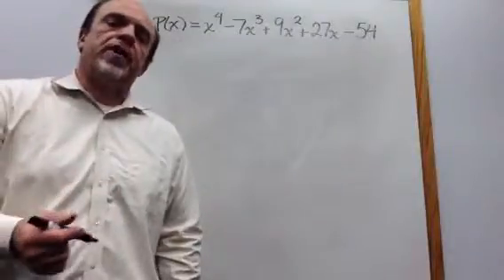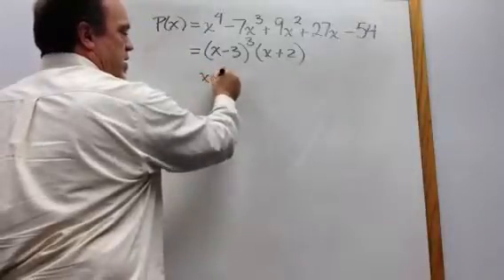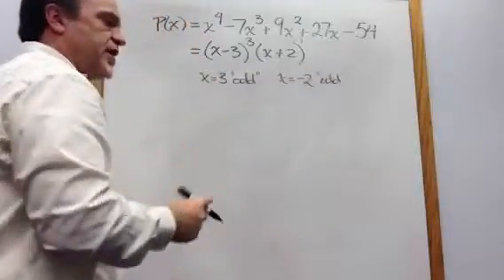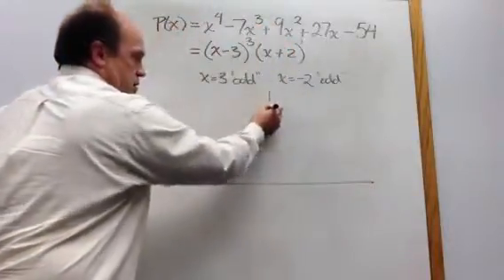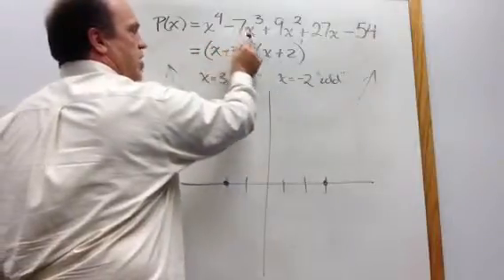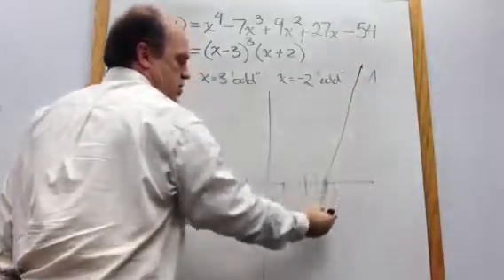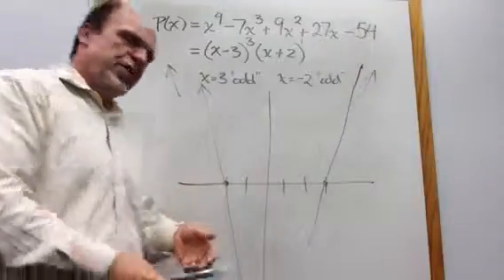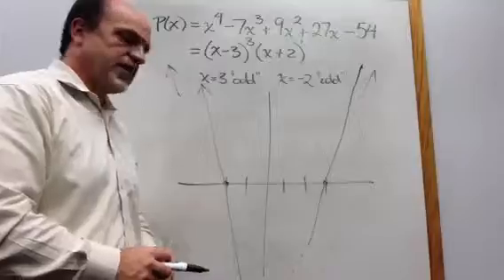X4 zeros w mult